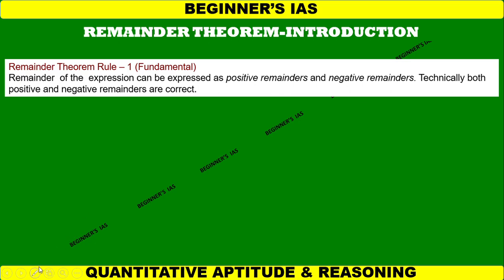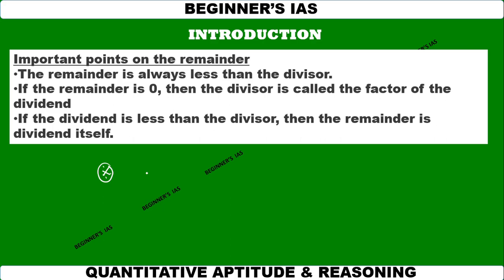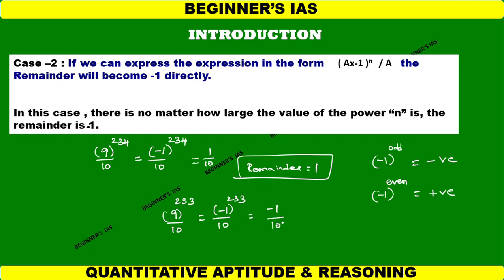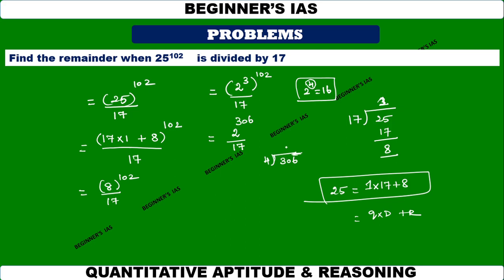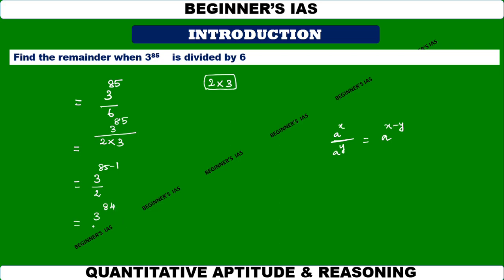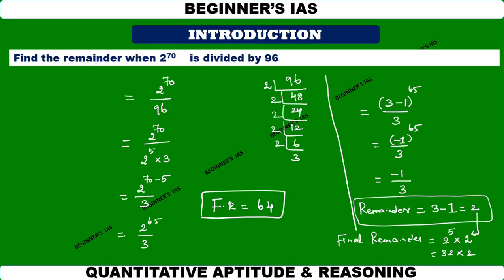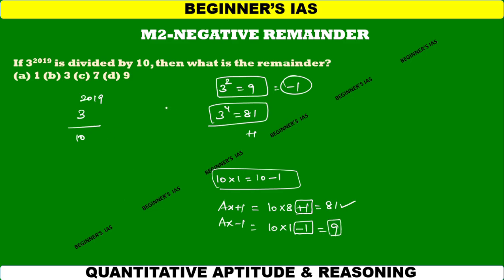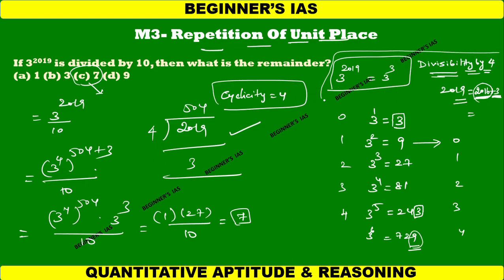|TOPIC 2|NUMBER SYSTEM|CONCEPT BUILDER'S|REMAINDER THEOREM|HOW TO FIND A REMAINDER WITH LARGE POWERS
UPSC PAPER-2  CSAT , TO LEARN QUANTITATIVE APTITUDE AND REASONING ( VERBAL AND NON-VERBAL )
Learning Shortcuts , Tricks and QUICK PROBLEM SOLVING Techniques From The CSAT Experts
Join IN  THE TELEGRAM GROUP OF Beginner's IAS USING THE ABOVE LINK
Classes are only in English, Regional language Aspirants don't need to worry